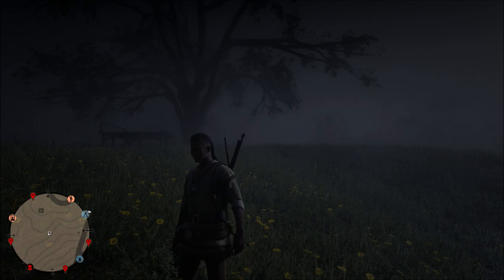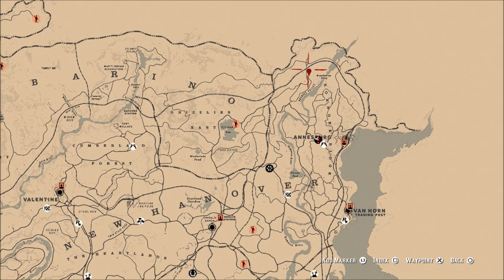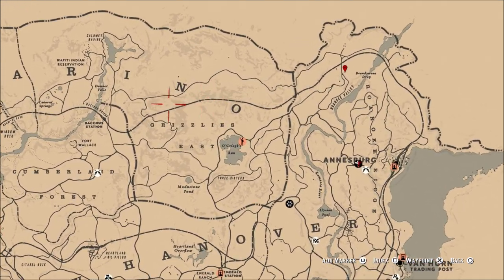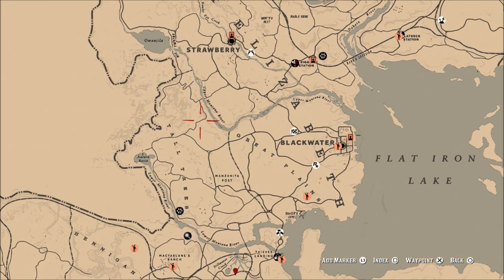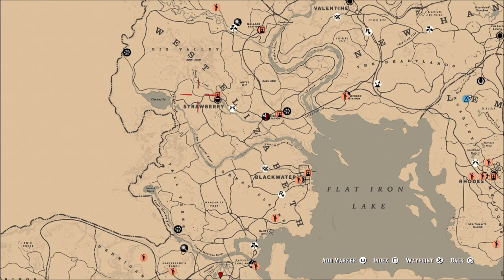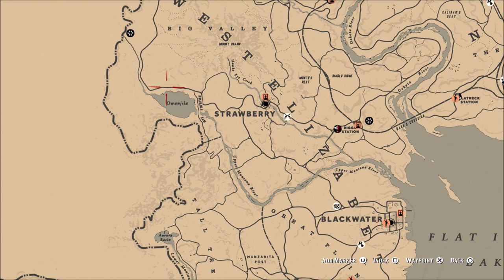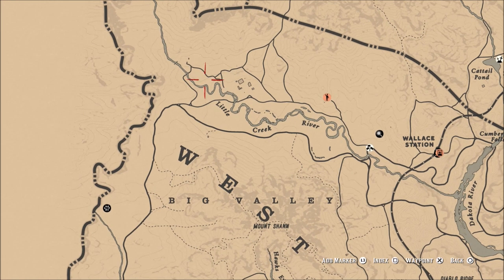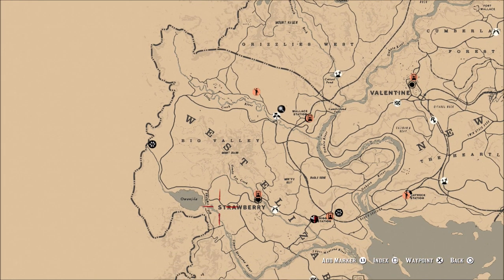⚡Red Dead Online Moose Spawn Location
In this video I will show you several areas that you can find moose in red dead online.